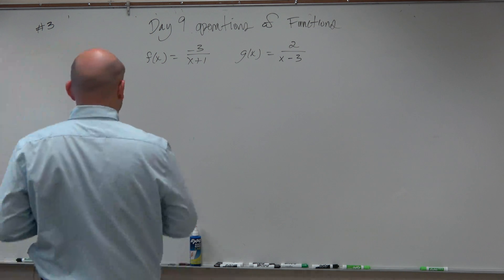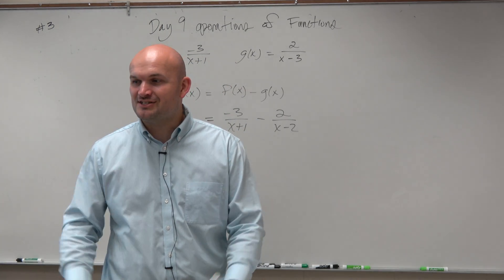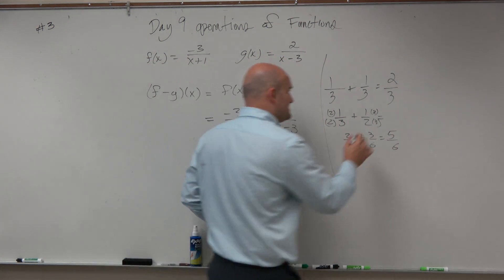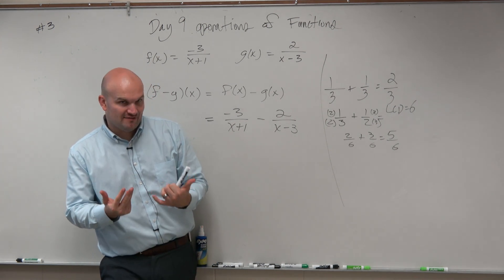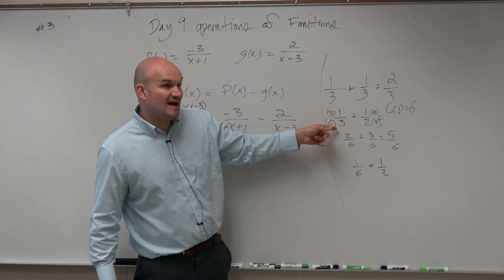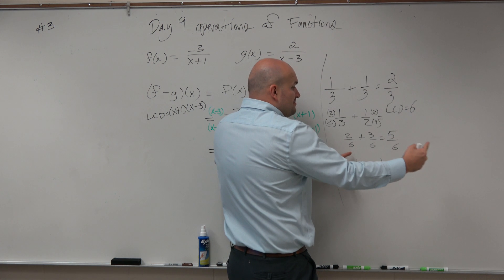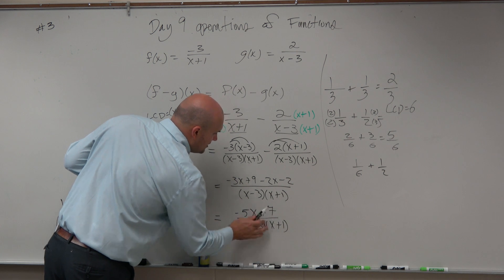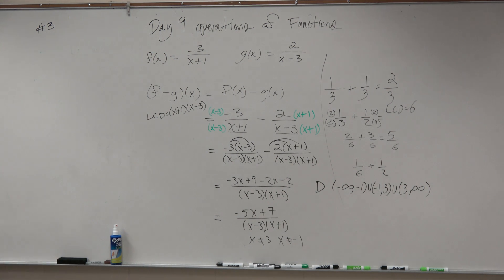Subtracting two functions reciprocal so we can find the domain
👉 Learn how to add or subtract two functions. Given two functions, say f(x) and g(x), to add (f+g)(x) or f(x) + g(x) or to subtract (f - g)(x) or f(x) - g(x) the two functions we use the method of adding/subtracting algebraic expressions together.

To add or subtract two rational/radical functions, we first make the two rational functions have the same denominator by multiplying to each numerator and denominator, the denominator of the other rational function. Then we can add/subtract the numerator and simplify.